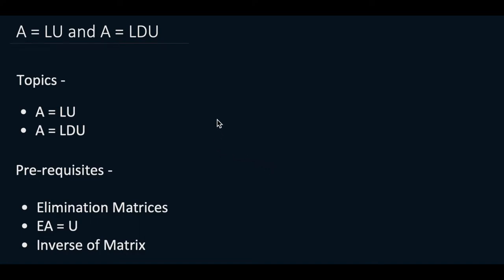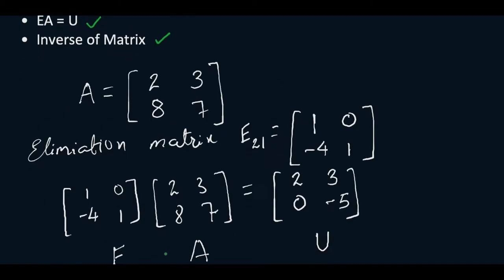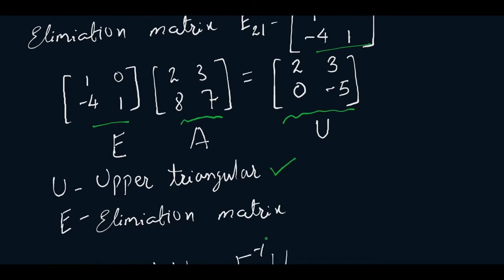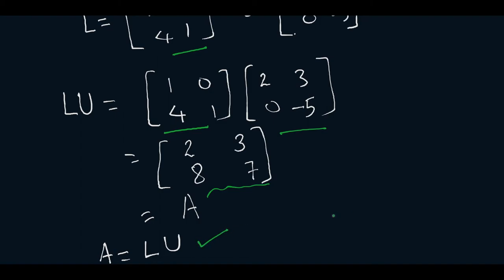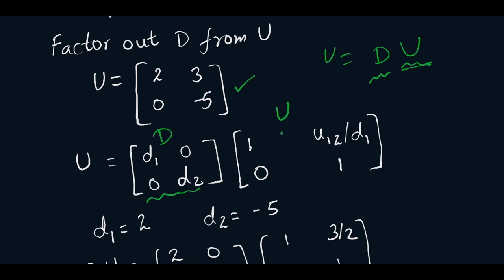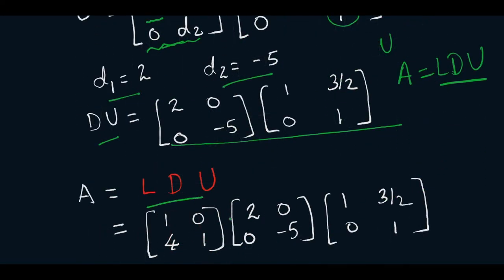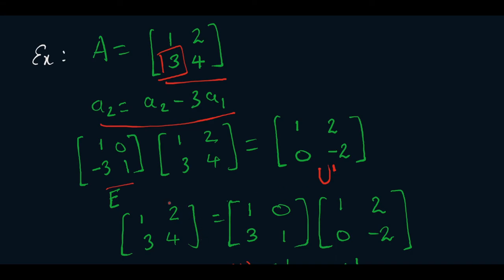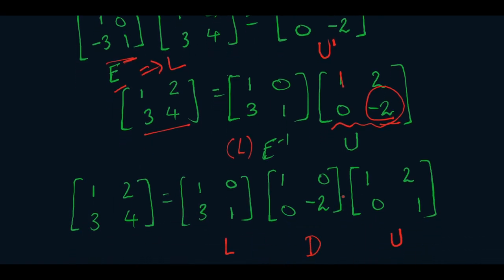Linear Algebra - 7 | A = LU | A = LDU | Matrix Factorization | Blue Board Academy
Linear Algebra Lecture 7.
Linear Algebra Crash Course
This video tells about the Matrix Factorization A = LU and A = LDU

The content presented is by Blue Board Academy.